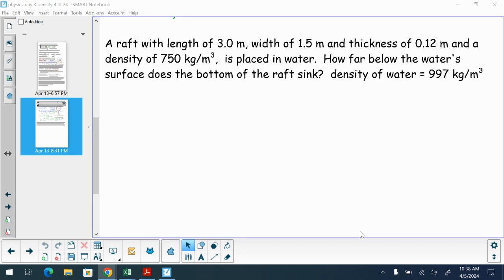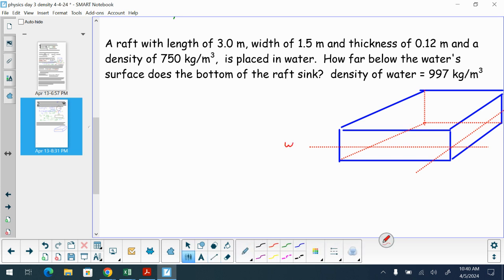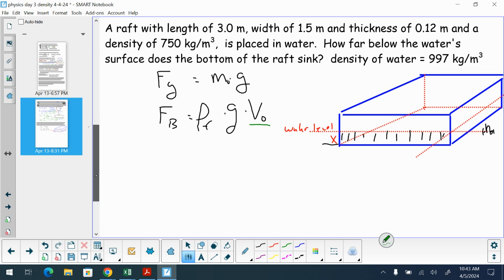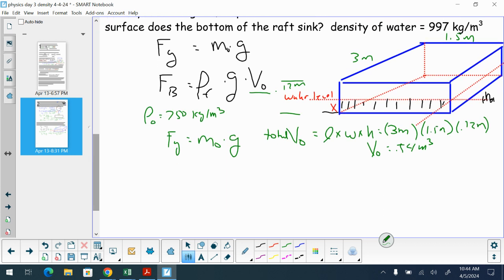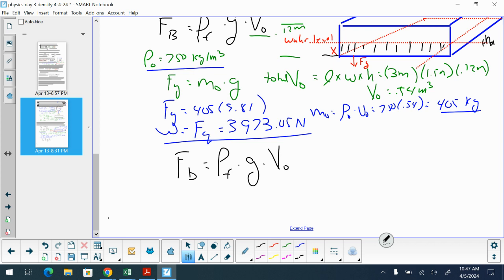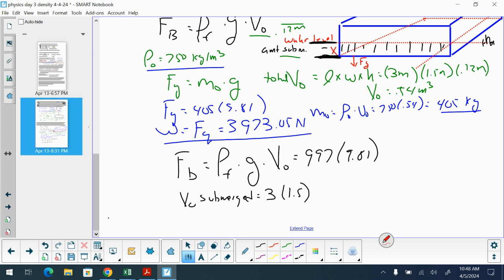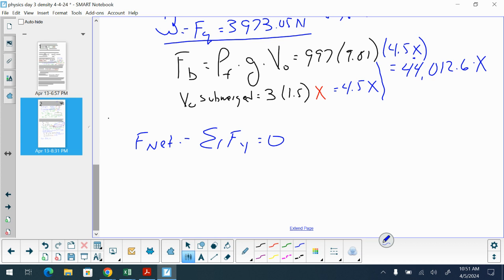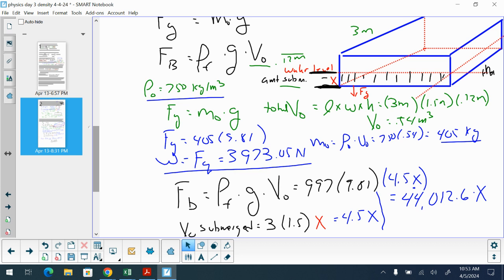Physics 4/5/24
Force buoyant problem